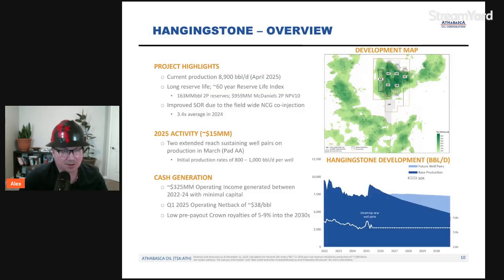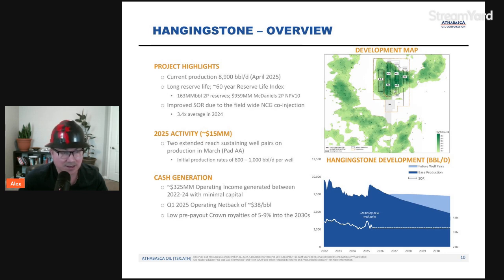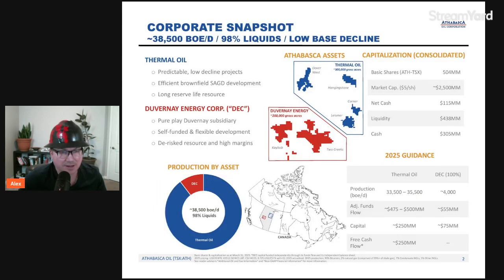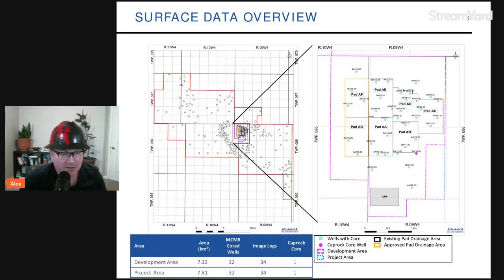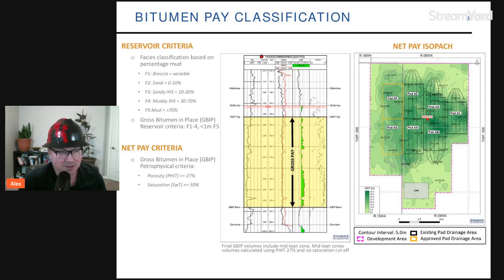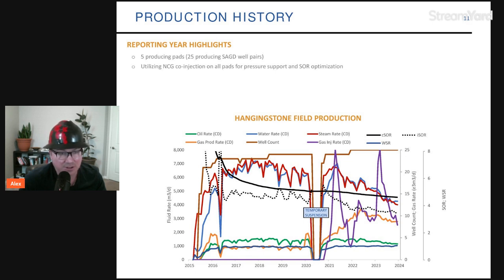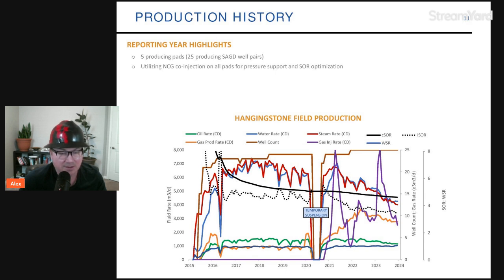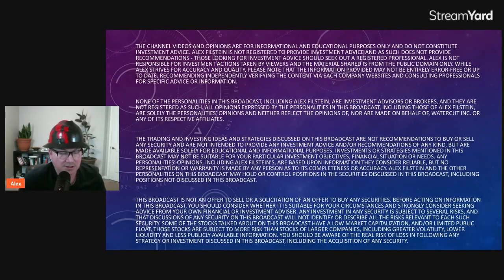Most UNDERRATED asset, Athabasca Oil Hangingstone asset under 10 minutes !!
The Hangingstone asset is an oil sands project operated by Athabasca Oil Corporation (AOC) in the Athabasca region of northeastern Alberta, Canada, approximately 20 km southwest of Fort McMurray. It is a steam-assisted gravity drainage (SAGD) operation targeting bitumen in the Middle McMurray formation.